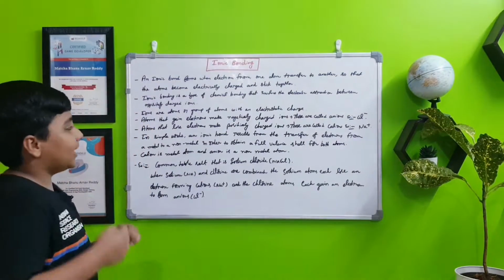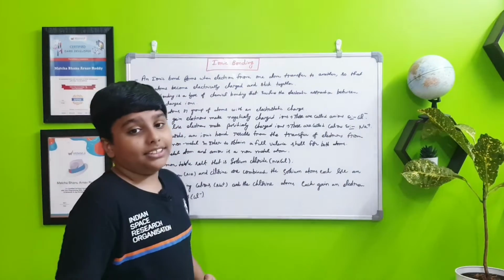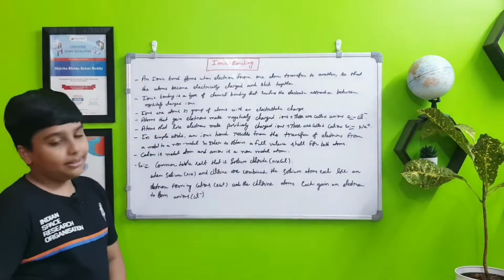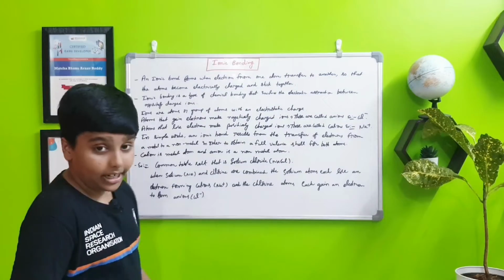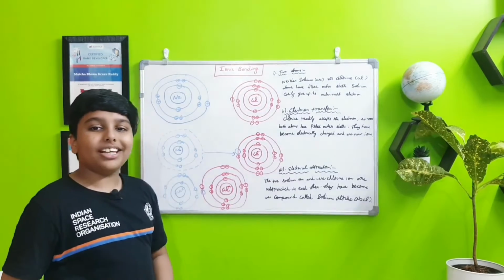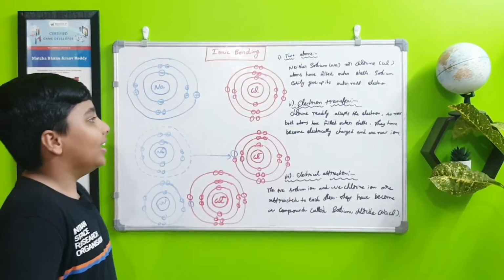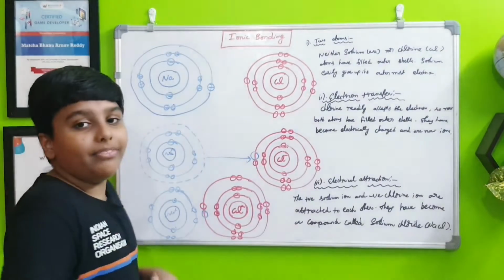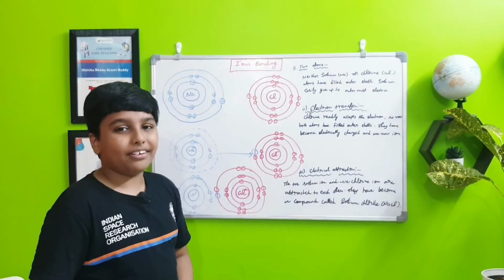Ionic Bonds | Arnav's world | Science | Telugu kid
I will explain Ionic bonds